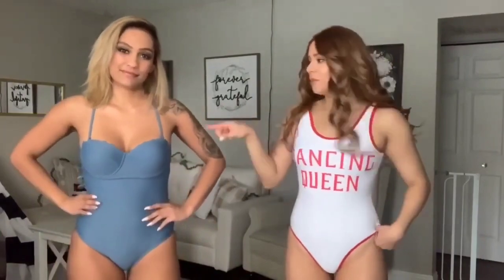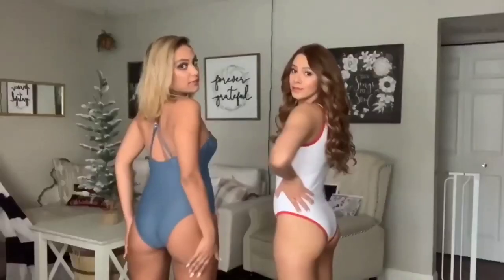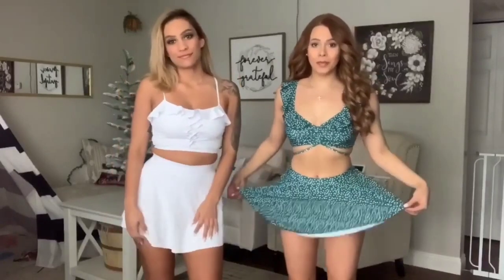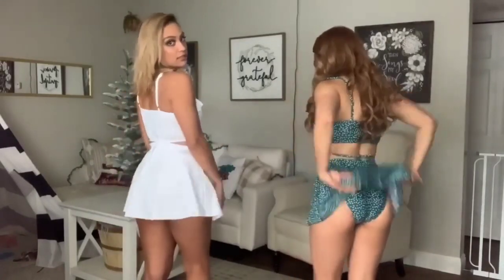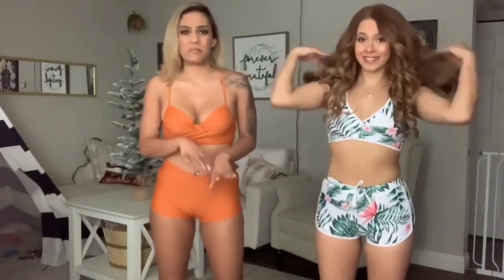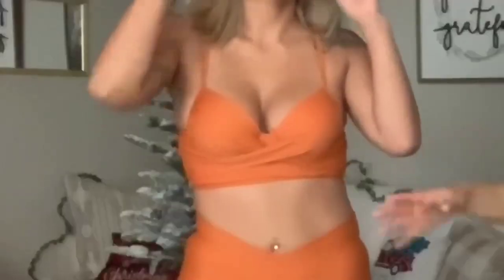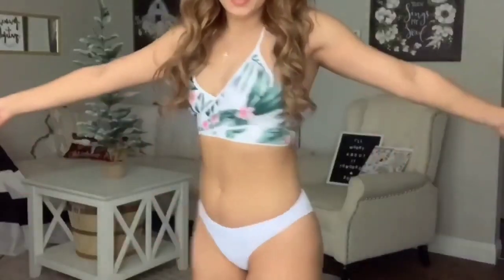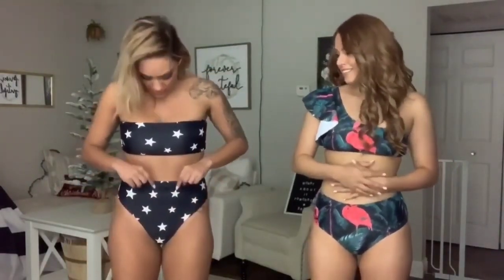Shein Bikini try on haul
Savage X-fenty Lingerie Try on haul, Sexy Bra lingerie try on haul,
Sexy lingerie try on haul,
Sexy bra try on haul,
Sexy womens try on haul,
Sexy bikini try on haul,
Sexy womens try Bikini,
Sexy lady try Sexy lingerie,
Sexy Girl try Sexy Underwear,
Sexy lingerie,
Sexy Underwear,
Sexy Bikini,
Sexy womens,
Sexy ladies,
Lingerie try on Haul,
Cupshe lingerie try on haul,
Cupshe Bikini try on haul,
Sexy panties,
Zaful Bikini try on haul,
Zaful lingerie try on haul,
Sexy Zaful Haul